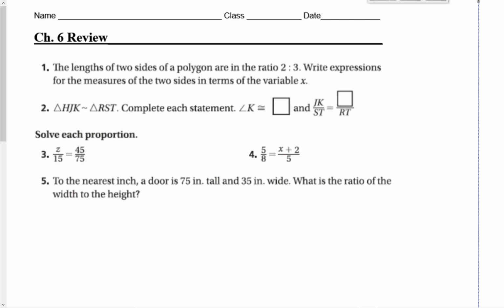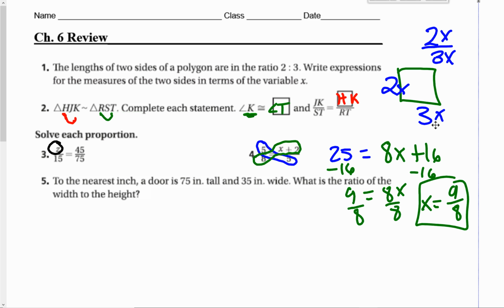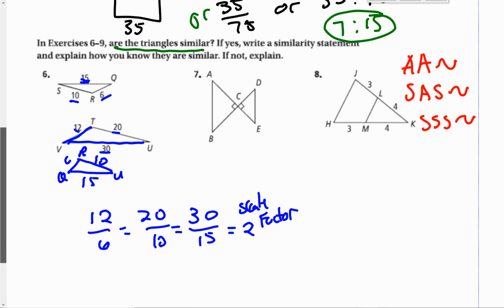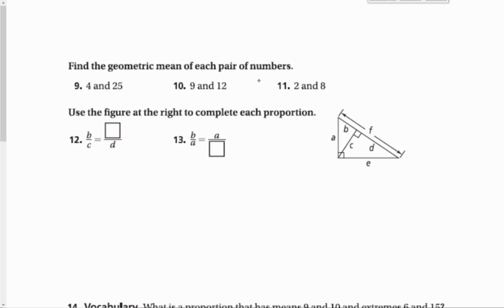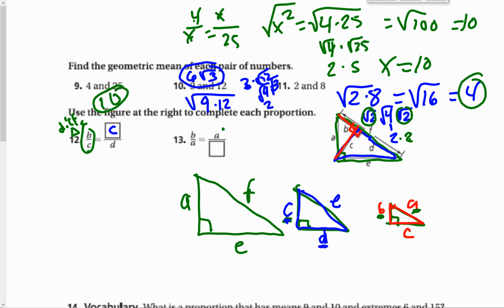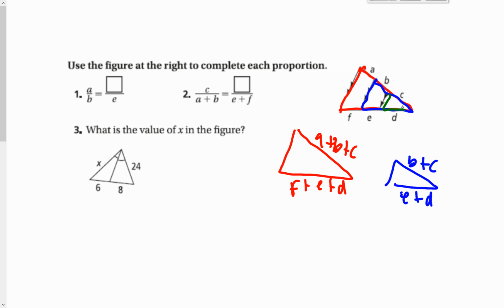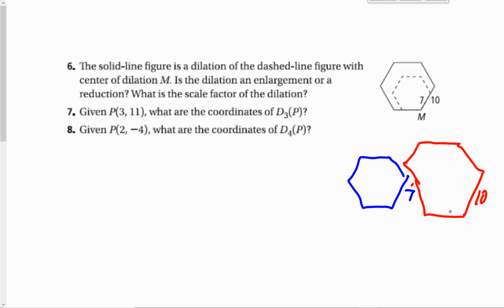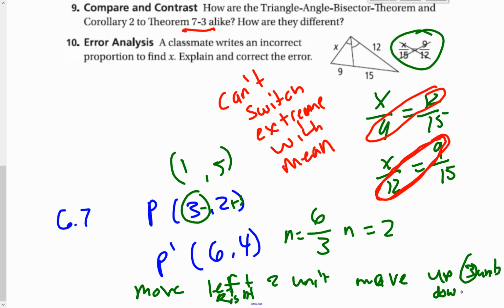Int Ch. 6 Review